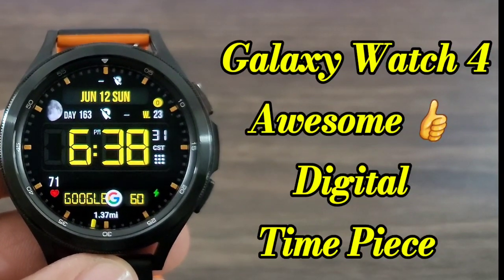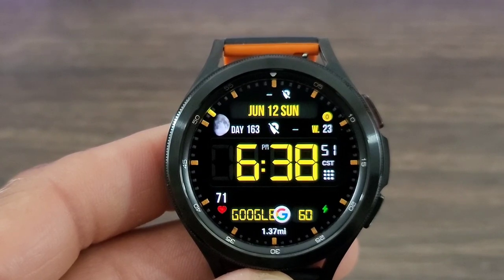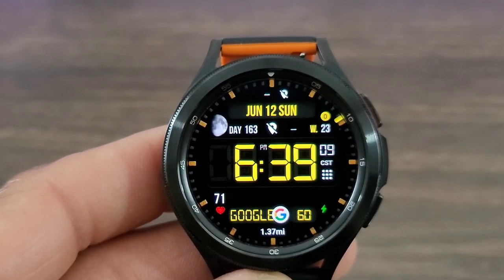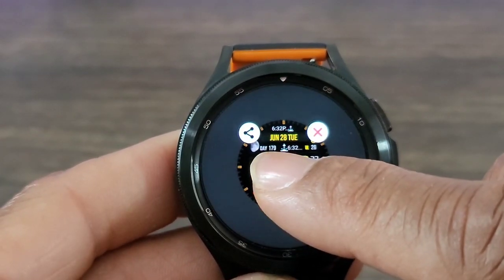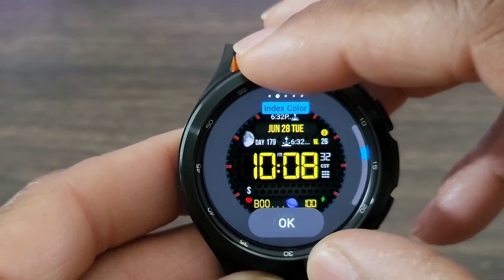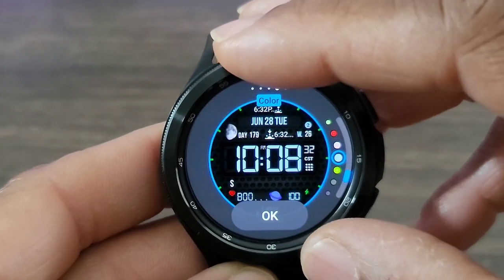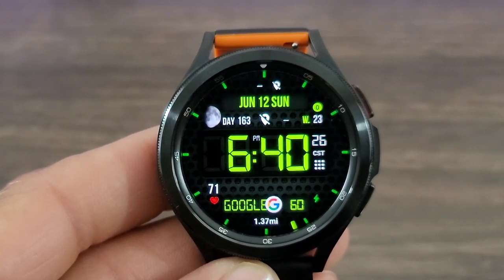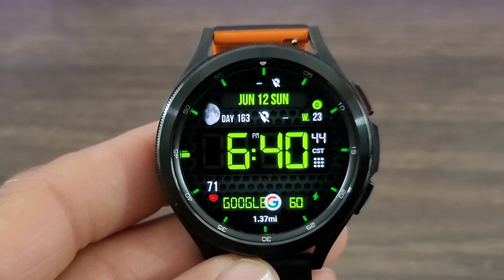Galaxy Watch 4 Bold Digital Fitness Watch Face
Another Watch Face That Is Worth Having In Your Archive.

Product List
Smartwatches
Smartwatch Accessories
Bumper Cases, Screen Protector, Watch Bands And More
Smartphones

Product List
Smartwatches